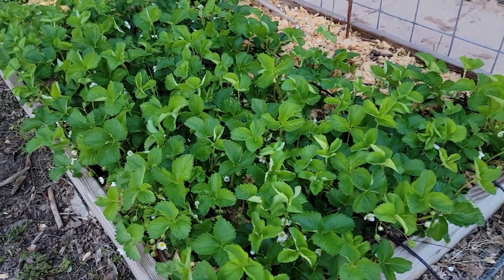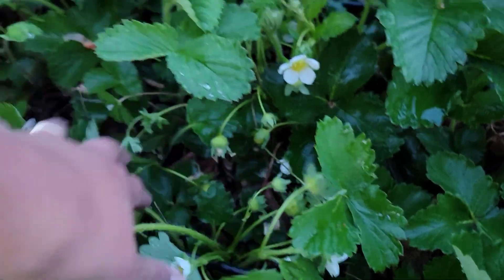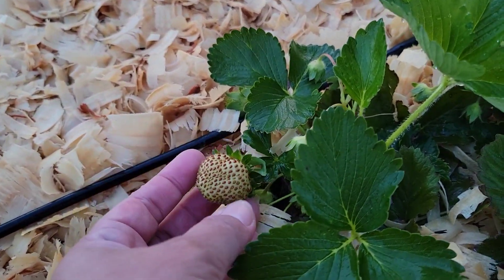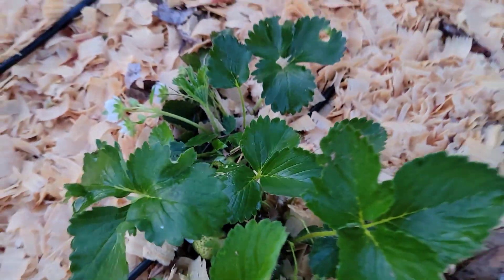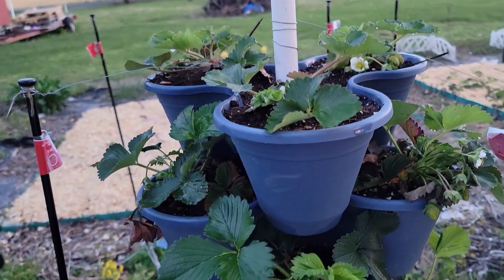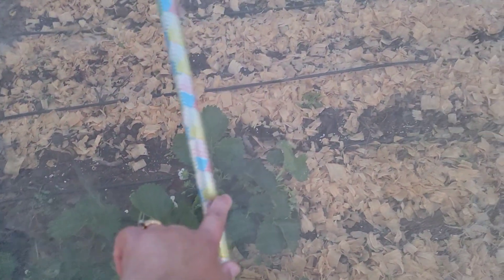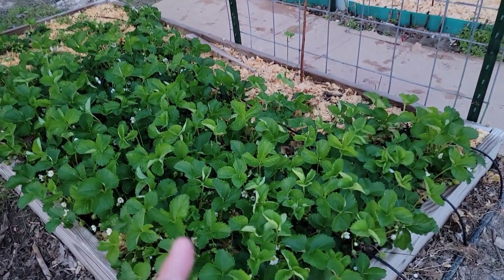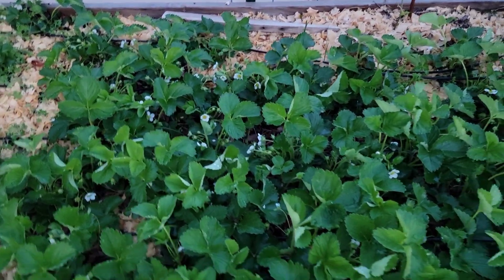Protecting Strawberries from the Birds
Sharing a strawberry protection against the birds.